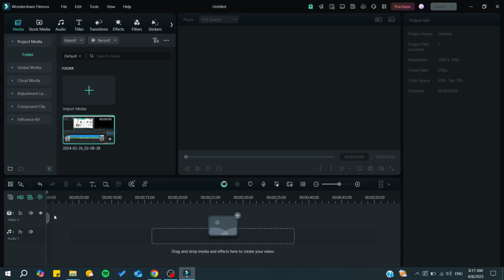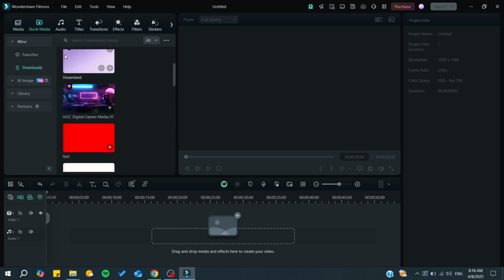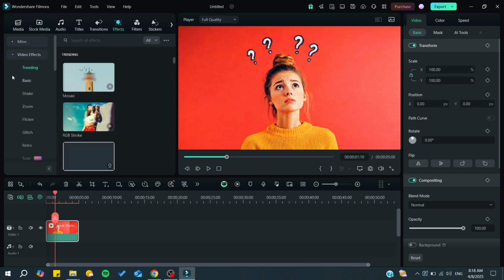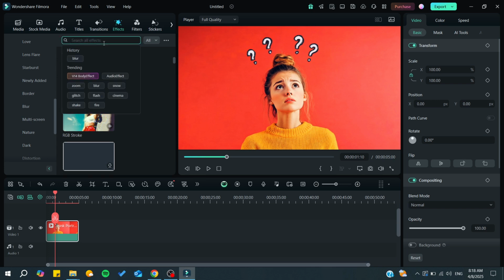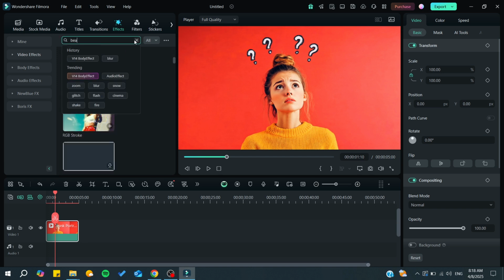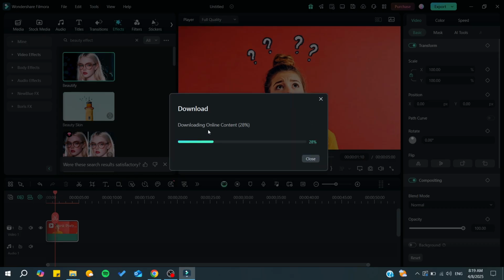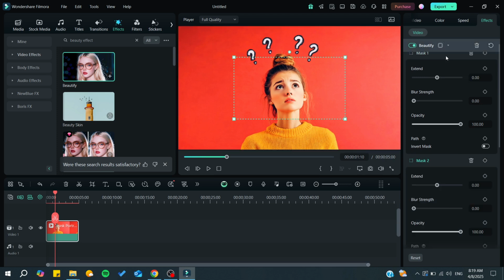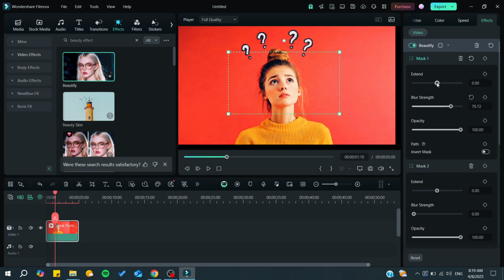How To Clean Face In Filmora Tutorial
Today we talk about clean face in filmora,filmora tutorial,filmora,filmora video editor